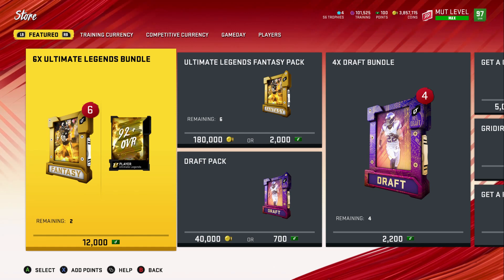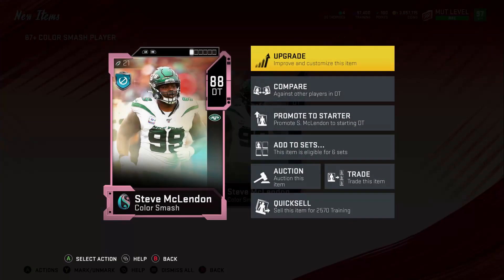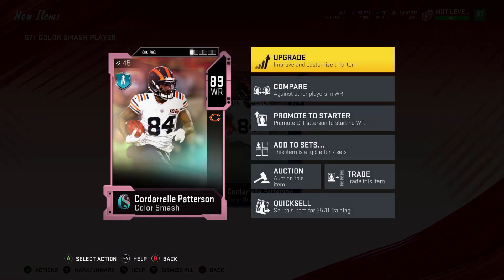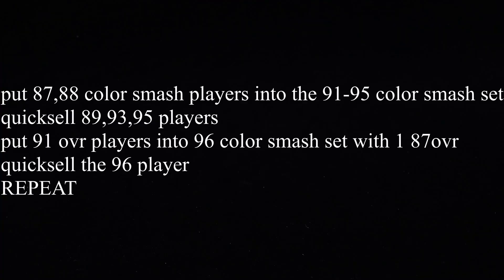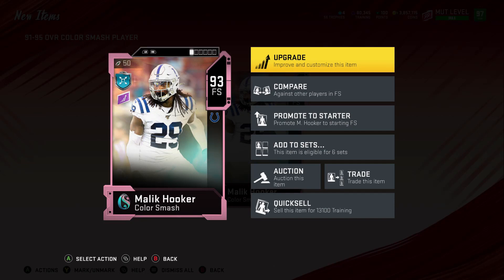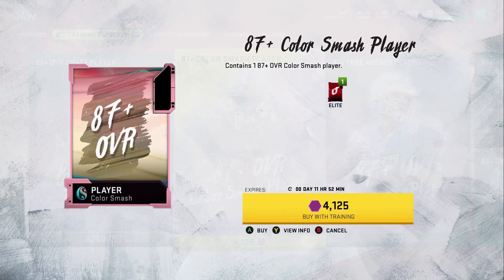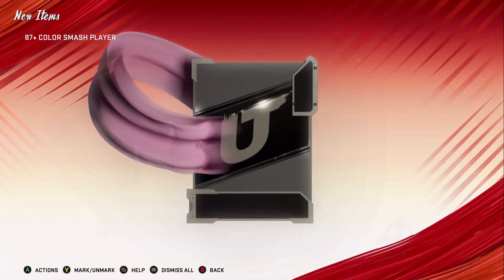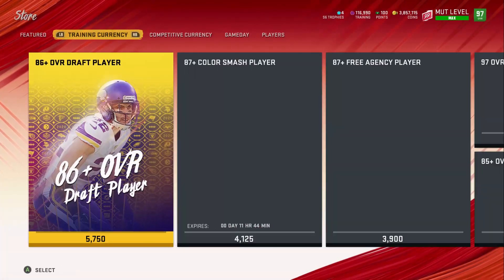DO THIS RIGHT NOW IN MADDEN 20! *TRAINING METHOD* Madden 20 Ultimate Team!